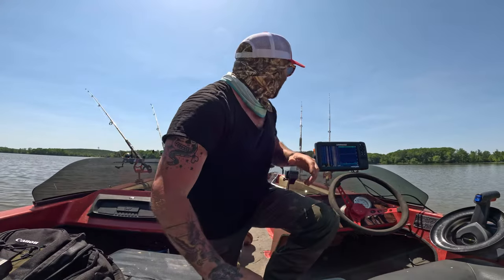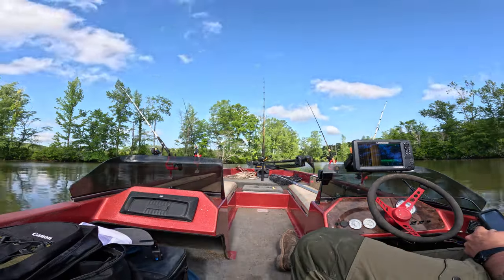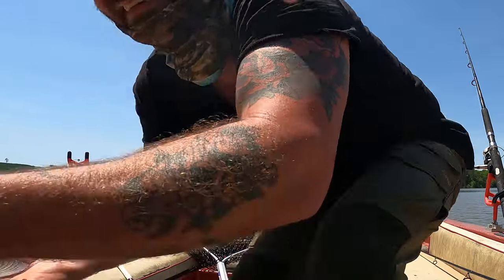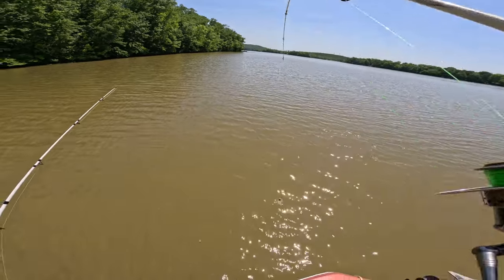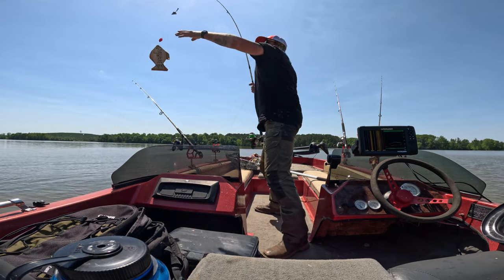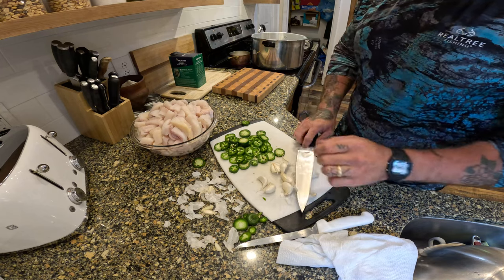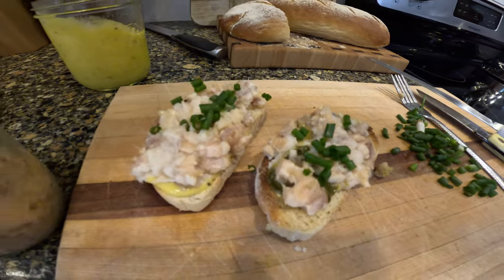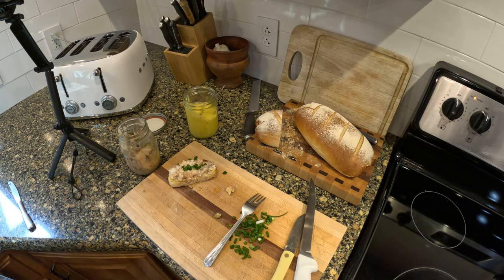CATFISH Survival Prepping Canning ADVENTURE | How to Catch Clean and Pressure Can Healthy Catfish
YEEEEEEEEEEEEE... Lets. go.

"They" don't care about your health. "They" want profits. Take charge and lets learn how to Pressure Can your own fish at home with minimal equipment for LONG TERM STORAGE!

Canned Tuna fish has on average .34 Parts Per Million (PPM) Mercury content opposed to .02 PPM for catfish. That is 13x less mercury!

The FDA (whatever their opinion is worth) Considers Catfish one of the healthiest fish to eat. An amazing resource is right there in your local lake. Today we Catch Tons of catfish, bring them home and clean the catfish then Pressure Can catfish for long term storage. If you want to learn how to can catfish then go no further. Can you can catfish? YES!! And let me tell you the results shocked me, it was delicious!! WOW, everyone in my house agreed the end result was significantly better than any can fish from the grocery store.

If you're thinking about other ways to preserve your catfish then try this method I show you in this weeks episode of Fried Chicken Fishing. I will be doing this often... No more farm raised heavy metal fish for me and mine!

-This Pressure Canned Catfish will store in a cool dry place for 2 years. However, after 1 year the canned catfish will begin to loose quality.

--11 Pounds of Pressure for 100 Minutes @ -2000FT Elevation

---Raw pack Catfish cubes into hot jars add jalapeño, Garlic and Canning Salt to taste. Place in pressure cooker and seal. Once steam flows let wait 10 minutes then place valve cover and maintain 11 pounds for 1 hour and 40 minutes. Voila CATFISH FOR LONG TERM STORAGE. Place in cool dry place.